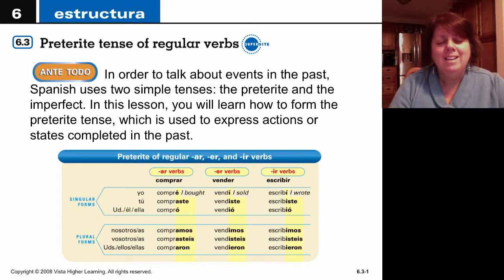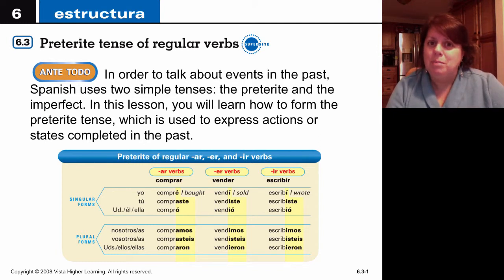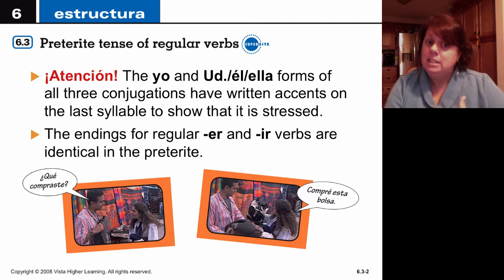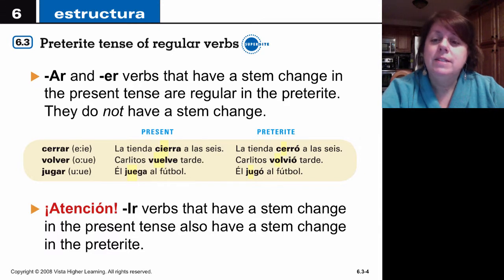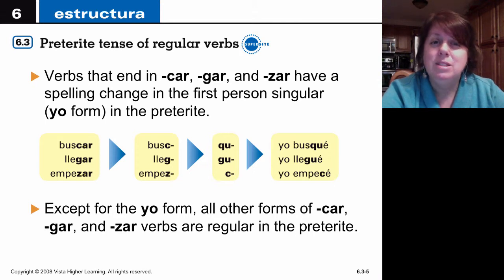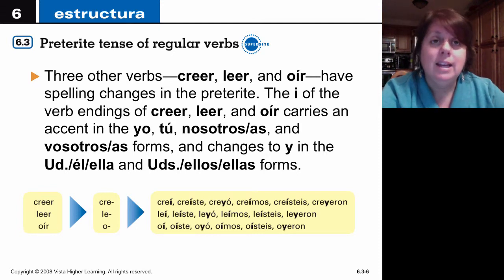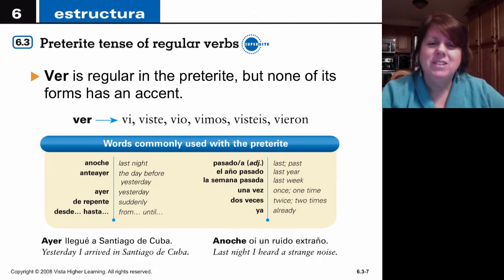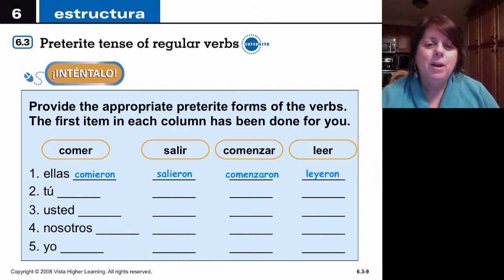El pretérito en español video